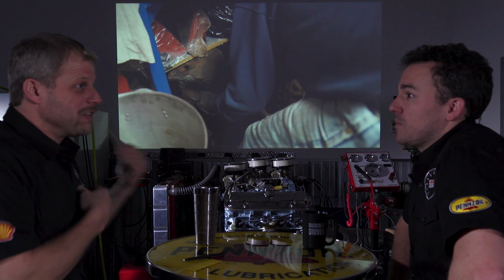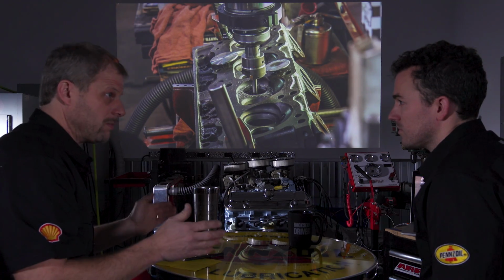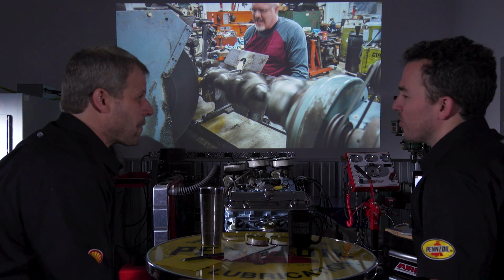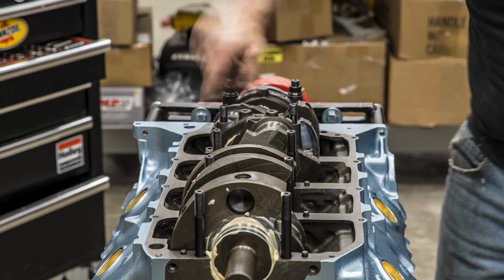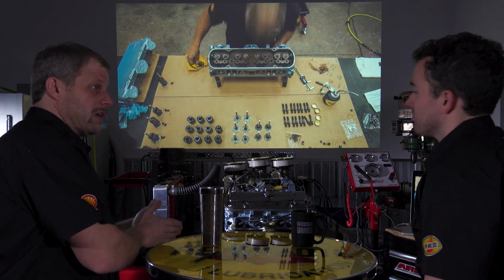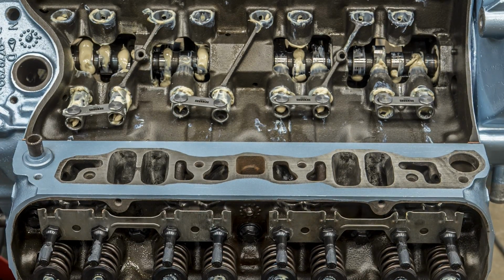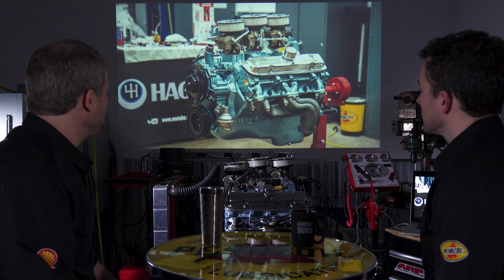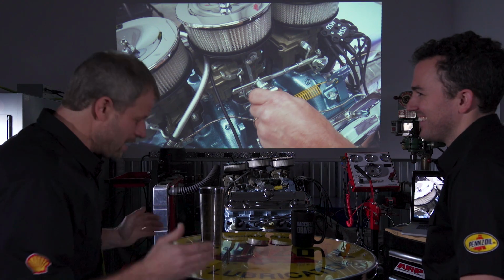How we rebuilt our Pontiac GTO 389 engine | Redline Rebuilds Explained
From a couple bins of parts to a fully built, iconic Pontiac Tri-Power 389, this is the story behind our latest Redline Rebuild time-lapse engine project. Hagerty's Davin Reckow and Ben Woodworth sit down and dig into the nitty-gritty details of the build. We answer a few questions from you, chat about processes and parts, and finish up with a discussion about the total cost of our build.